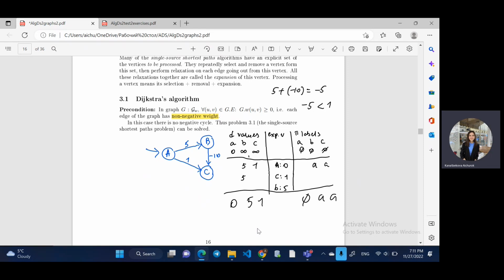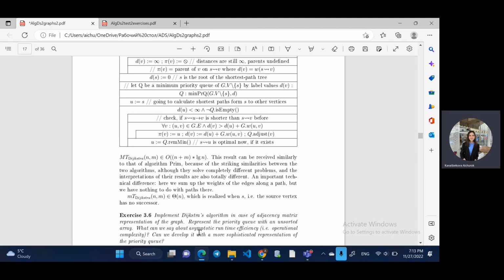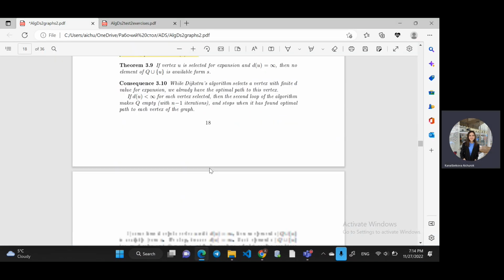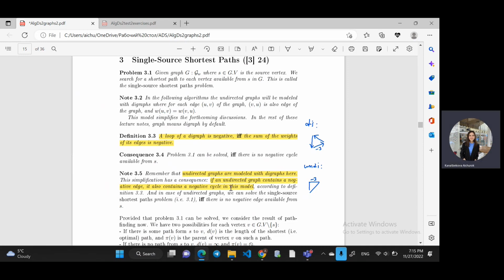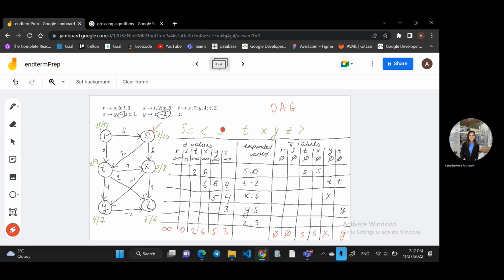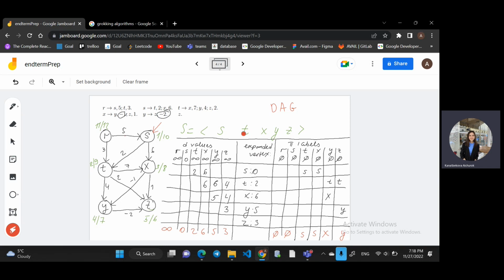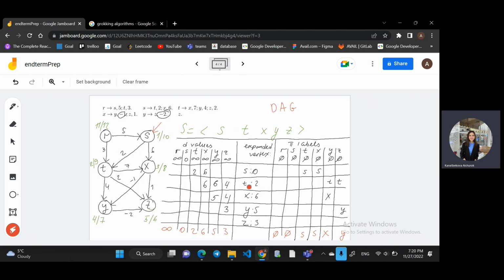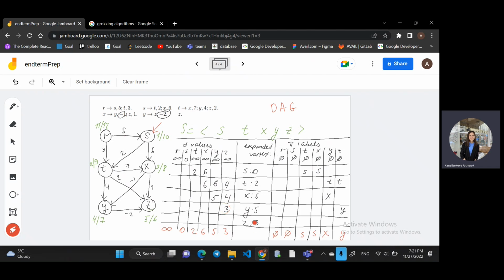Dijkstra and DAG single-source shortest path algorithms